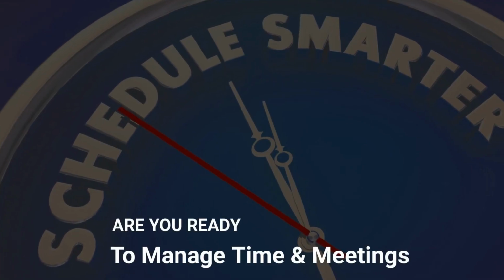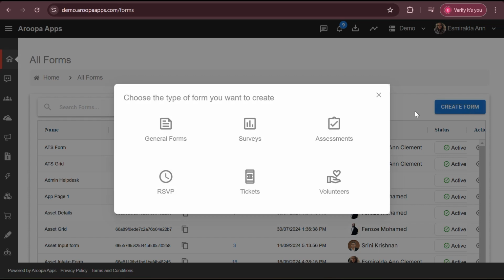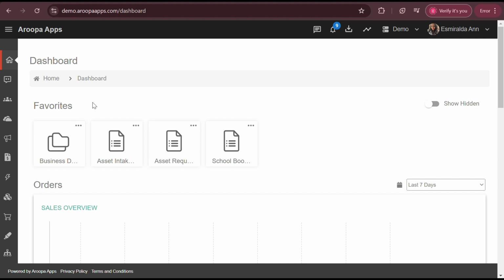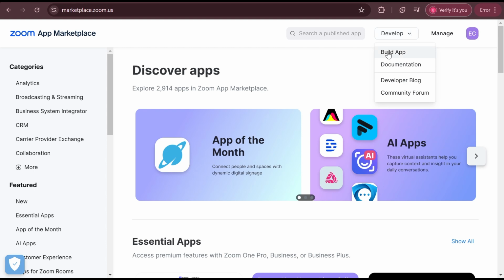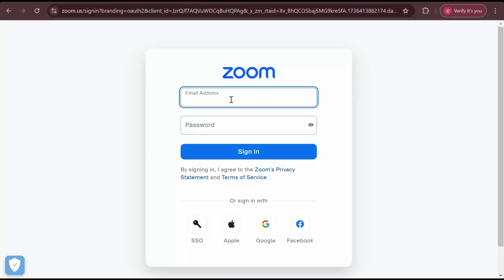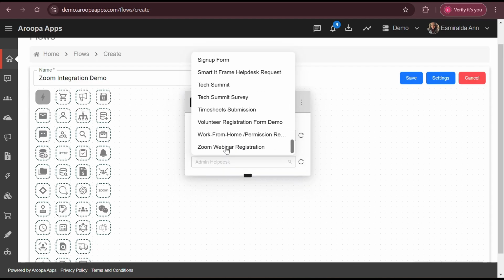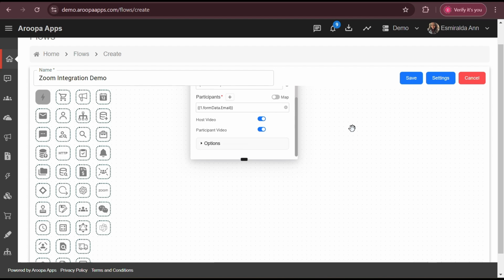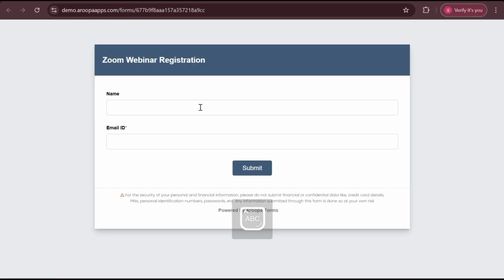How to Add Zoom Integration in Aroopa Apps | Automate Webinar Meeting Creation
In this video, learn how to add Zoom integration to the Aroopa Apps platform and automate webinar workflows. We'll guide you through the steps to:

Create a simple intake webinar form
Integrate Zoom APIs into the platform
Set up a workflow to automatically create a Zoom meeting and send it to the form submitter
This tutorial is perfect for anyone looking to streamline their webinar or event processes using the Aroopa Apps low-code/no-code platform. Watch and see how you can save time while delivering a professional experience for your attendees.